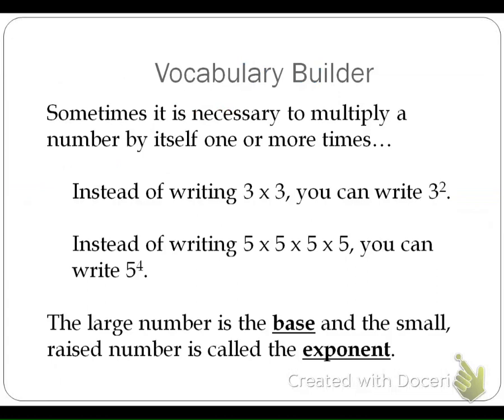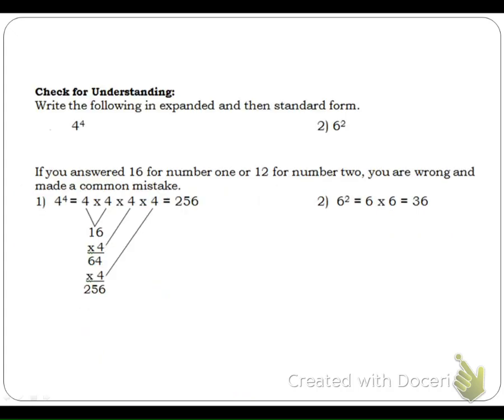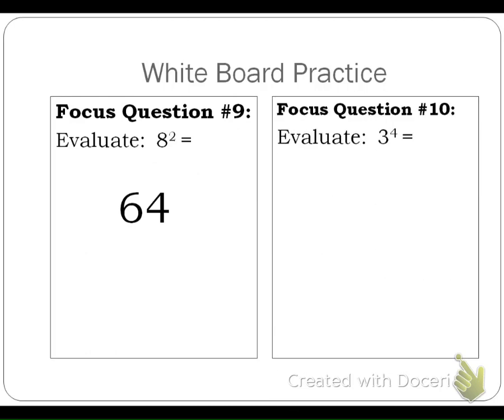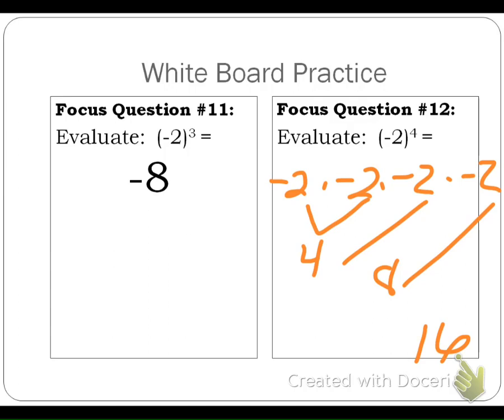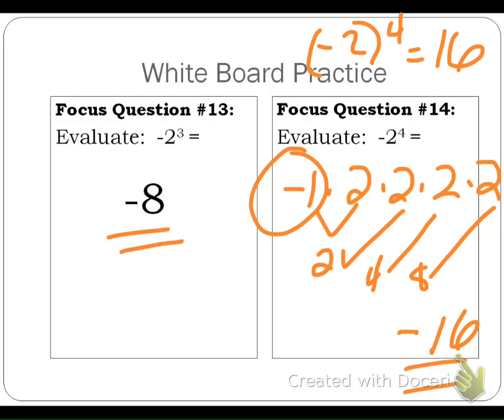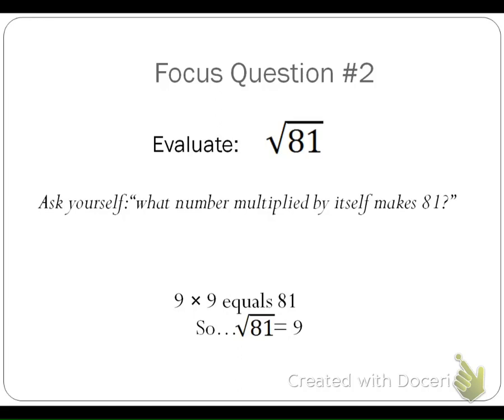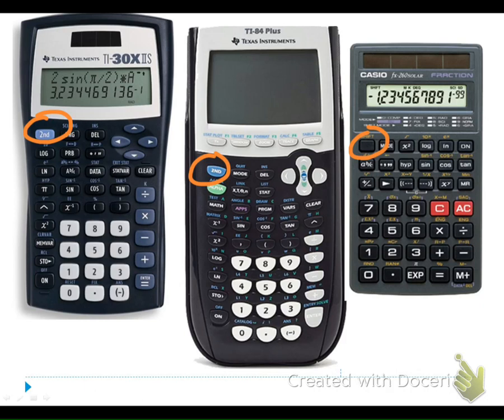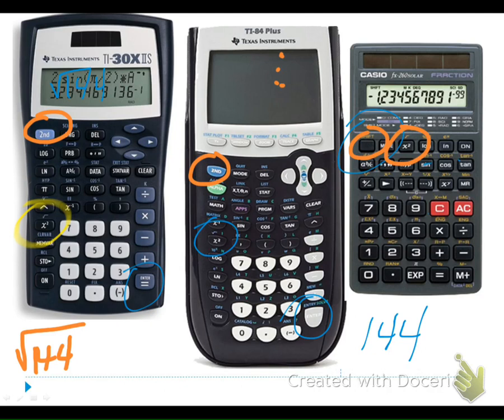ALG IA - DAY 2, 1.3 Evaluating Exponents & Roots